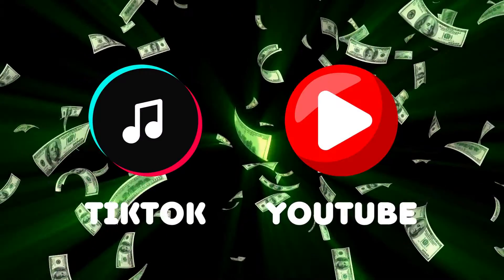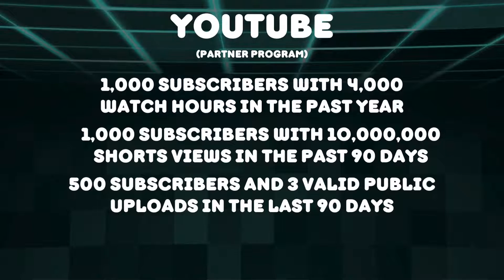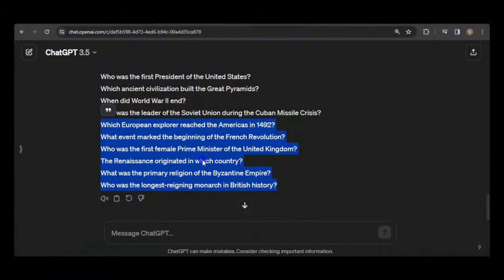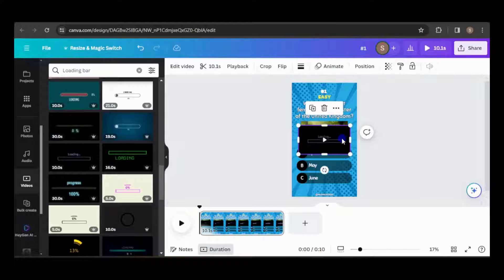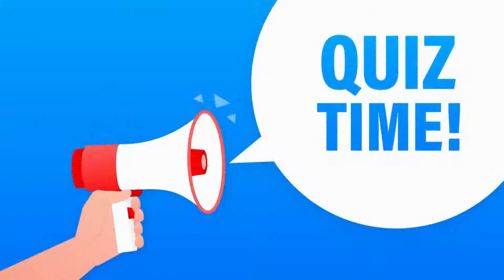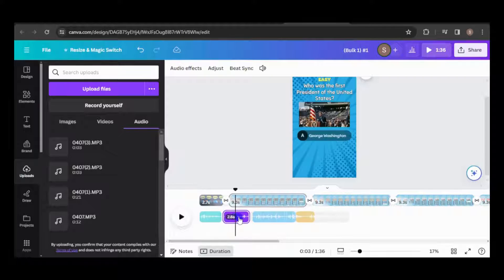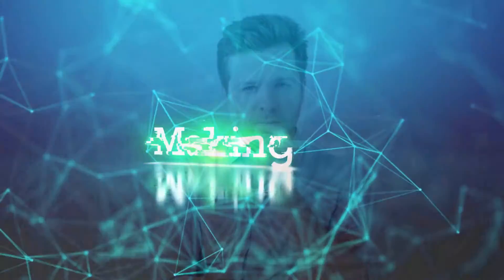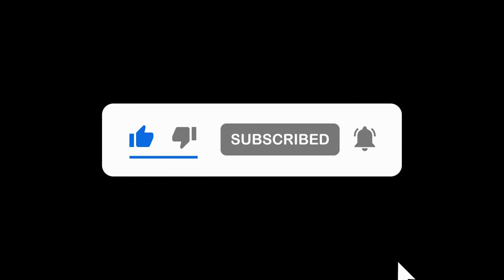How to Bulk Create Viral Quiz Videos Using Canva and Chatgpt to Make Money on TikTok and Youtube, AI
In this video, I will provide a step by step tutorial on how to quickly make mcq videos and shorts using Chatgpt, Canva, and Capcut, to make money with Tiktok's Creator Rewards Program (formerly Creativity Program Beta) and Youtube's Partner Program.

Videos can also be uploaded to facebook and instagram.

Canva Pro is required to use the bulk create tool, but you can enter the data manually if you don't have a pro account.

You will have to signup for an account to use chatgpt, canva, and capcut.

0:00 - INTRO
0:54 - Requirements for monetization
2:09 - Use Chatgpt to generate multiple choice questions
2:32 - Create the voiceover for free in Capcut
2:56 - Create the video in Canva
7:38 - Bulk create tool in Canva
10:29 - Download
11:04 - Wrap-up